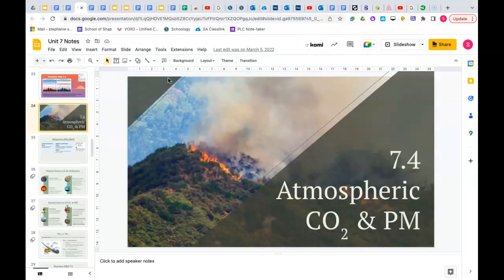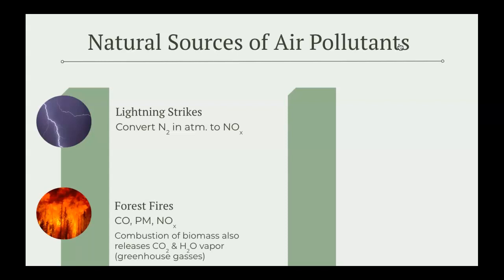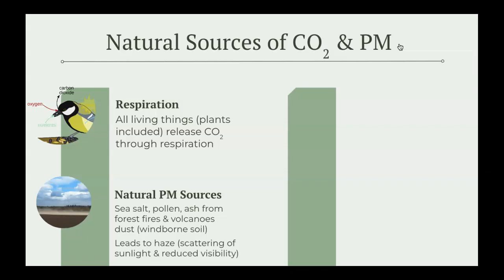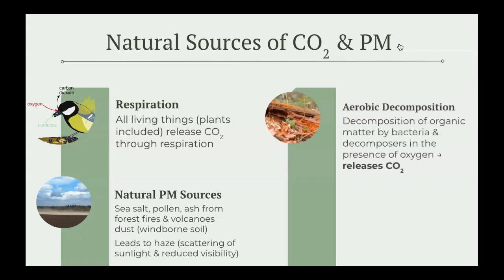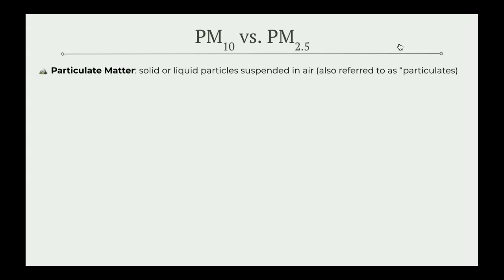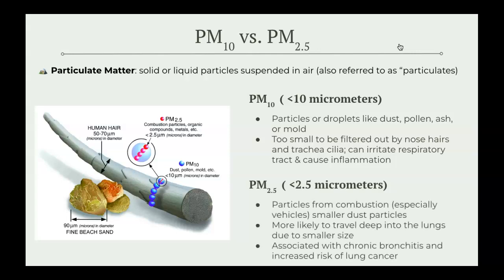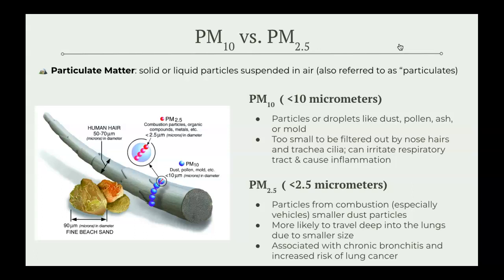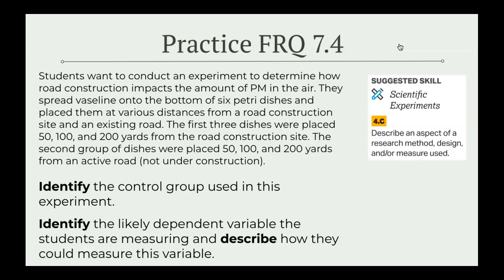7.4 Natural Air Pollutants